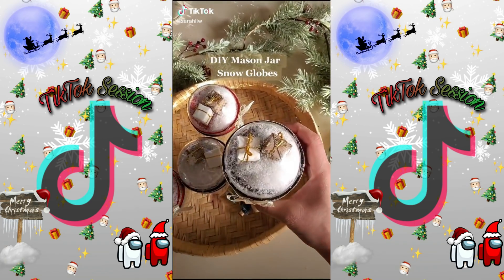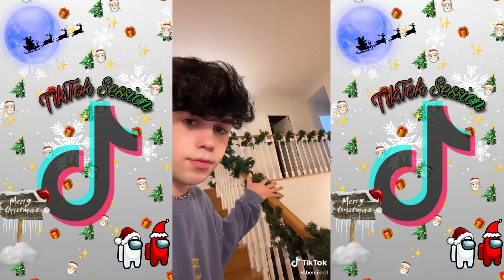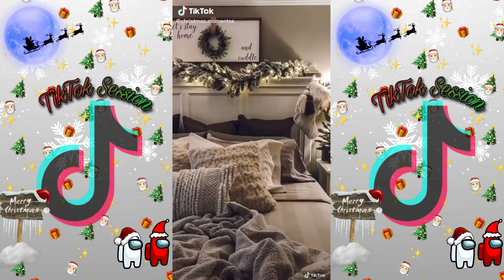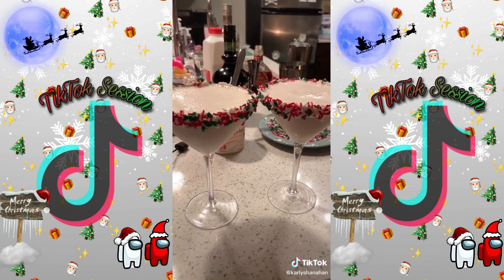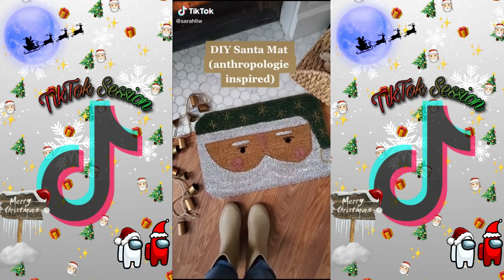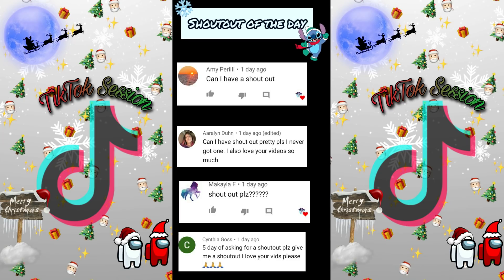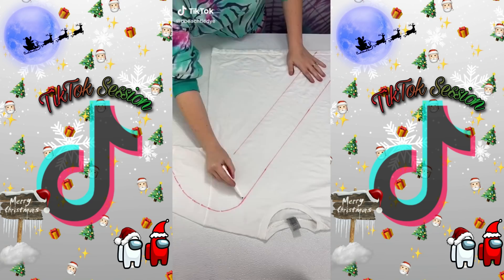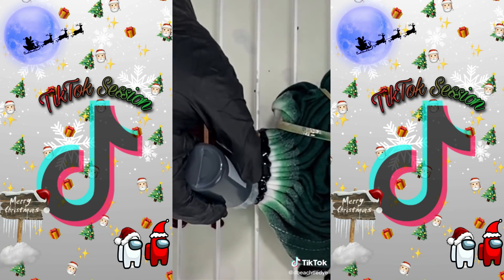🎄☃TikToks To Get You Excited For Christmas ❄🎅 Part 20